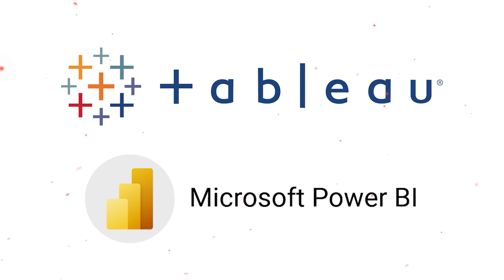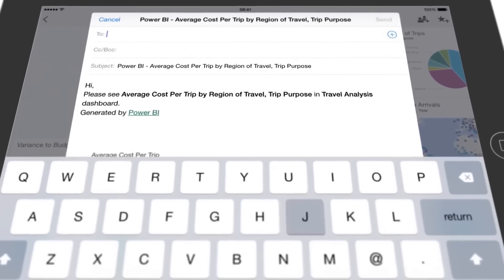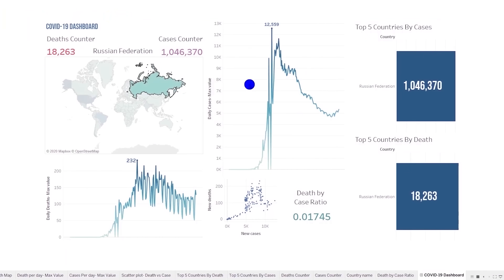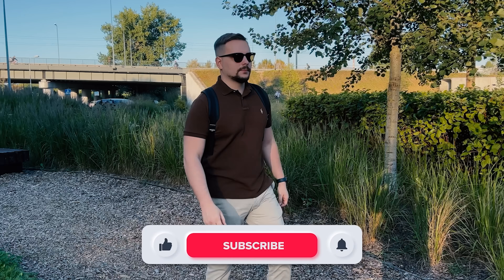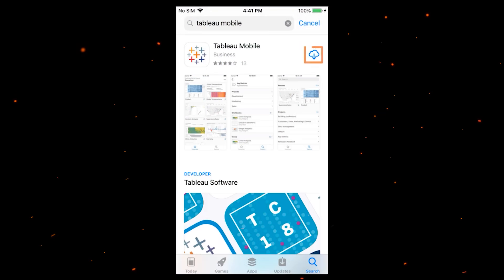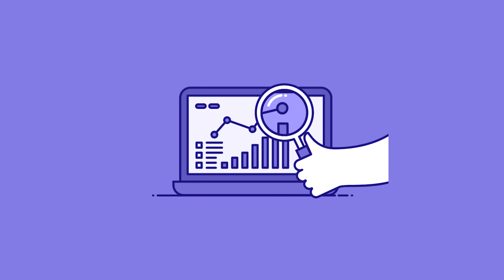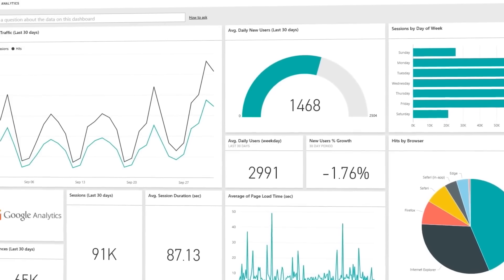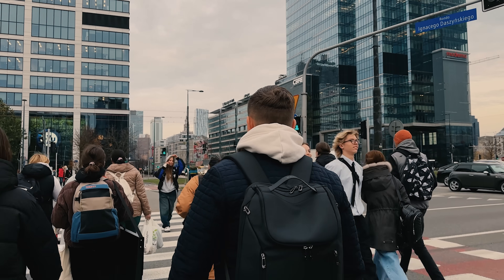Tableau vs Power BI - 2025 Make the Right Choice (Different Explained)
Get ready for a simple comparison between two tools - Tableau vs Power BI. I’m going to tell you what these tools are known for, their main features, similarities, differences, strong sides, weaknesses, and so on. Hope this video will help you to decide which tool is best to choose.

⏱️CHAPTERS:
0:00 Tableau vs Power BI
0:42 What Are They Known For?
3:59 Pros and Cons
6:43 Key Differences
8:23 Which Is Better?